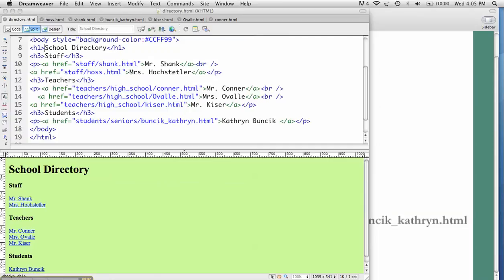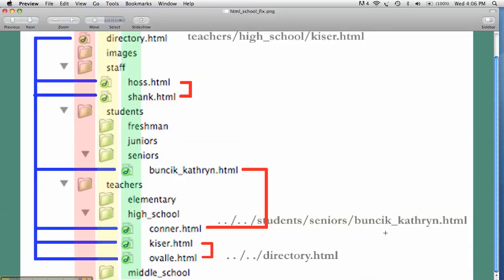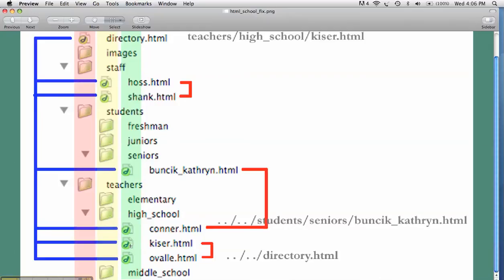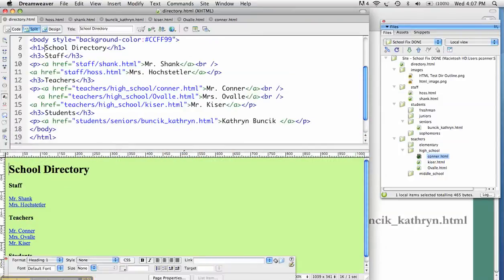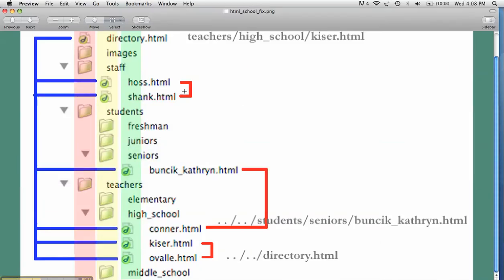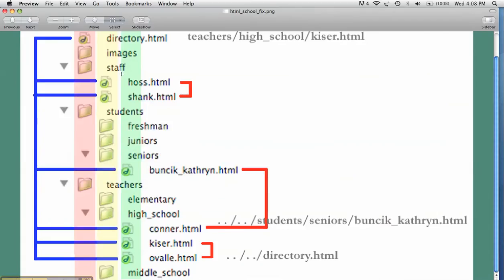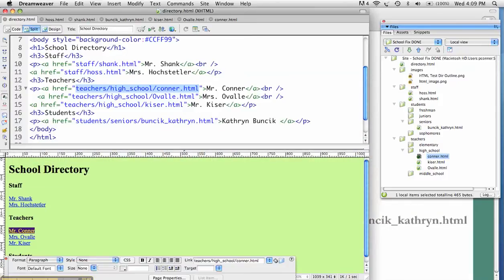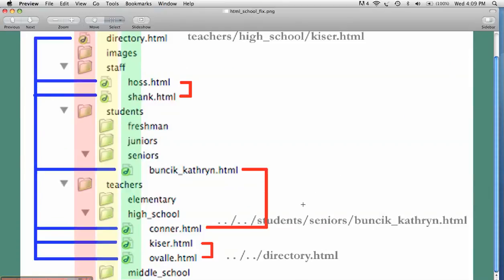HTML- Navigating the Sitate